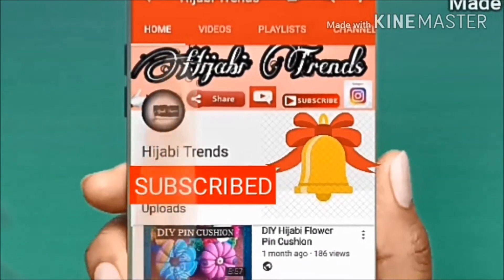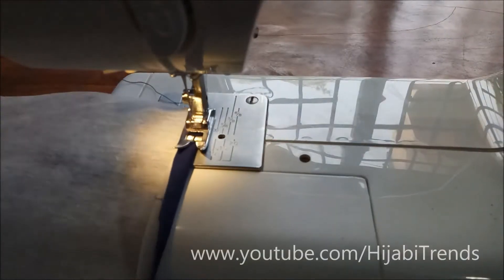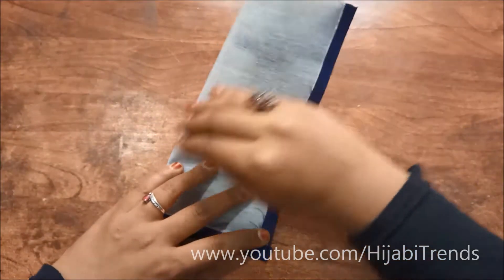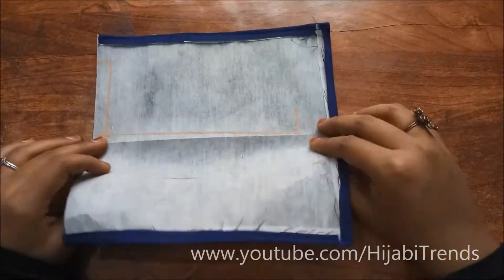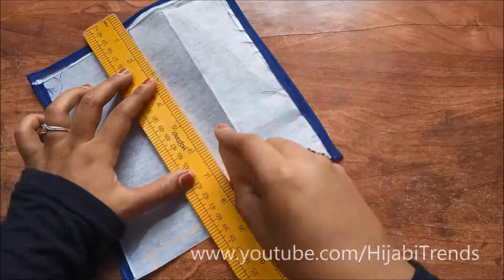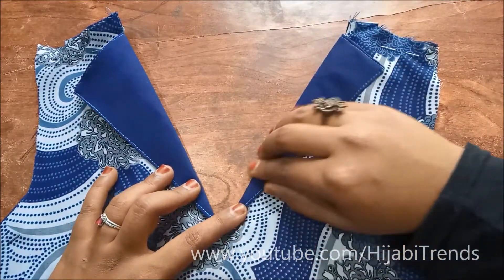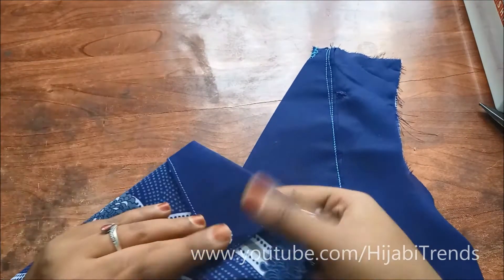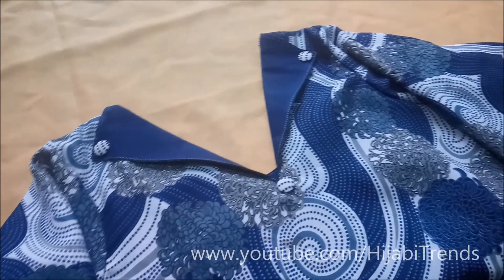DIY Trending kurti V slit neckline in an easy way for Beginners || HijabiTrends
AssalamuAlaikum
I have shared this beautiful v slit neckline in an easy way for beginners and hope you all guys like it and if you guys did do LIKE the video and don,t forget to SUBSCRIBE TO MY CHANNEL: